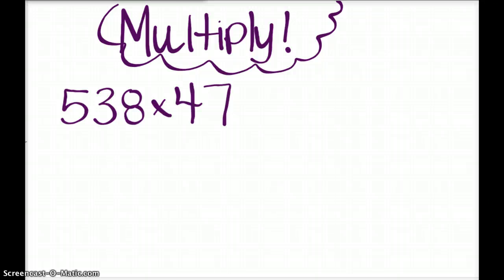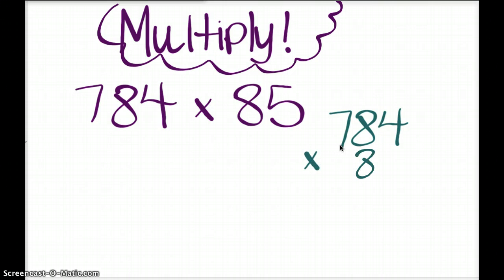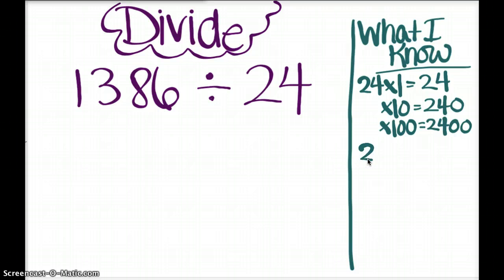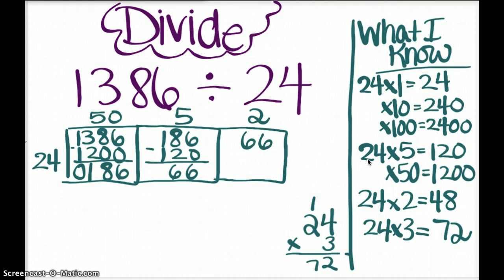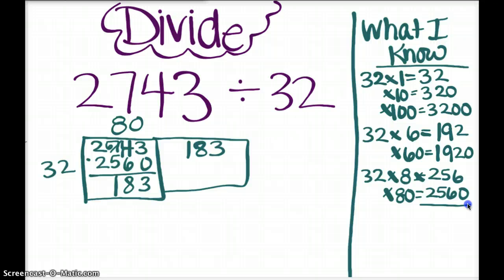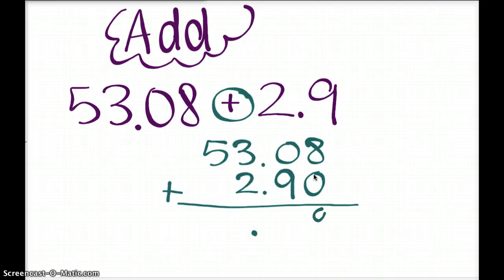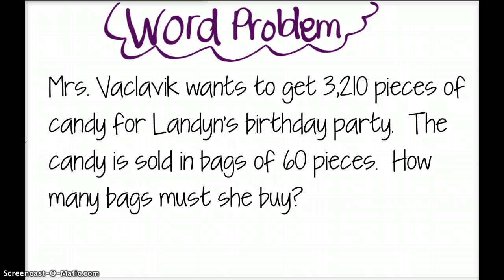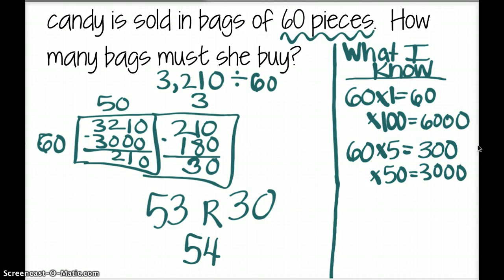Operations Test Review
Review on addition, subtraction, multiplication and division